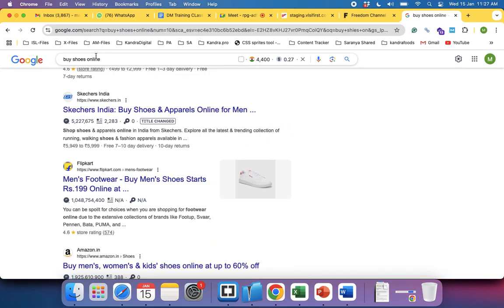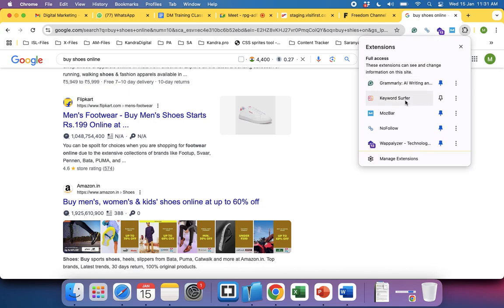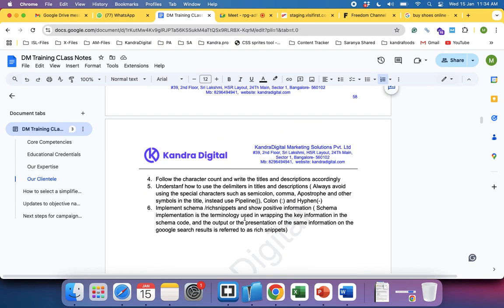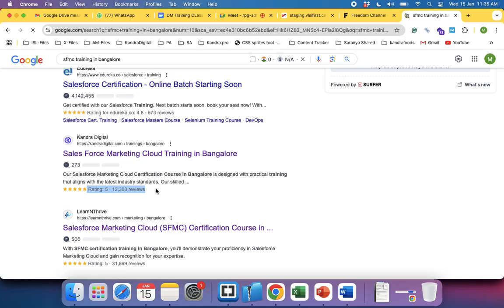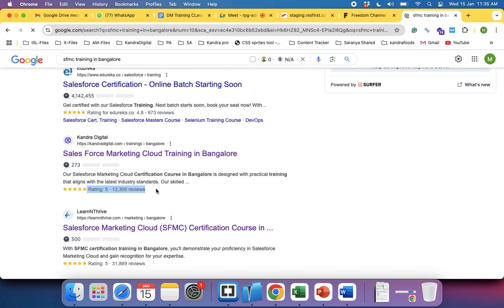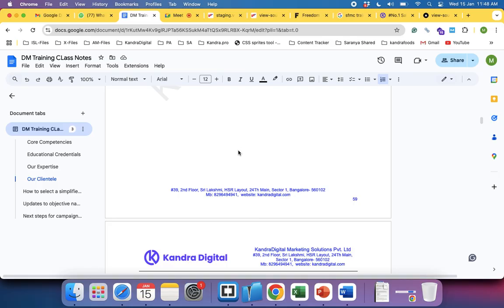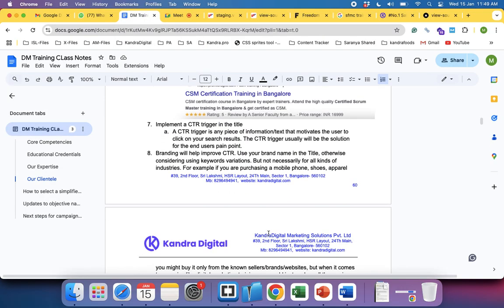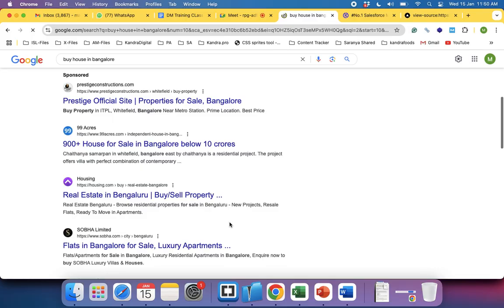C 20 Recall Of All Previous Classes & Ways To Improve CTR 15jan25